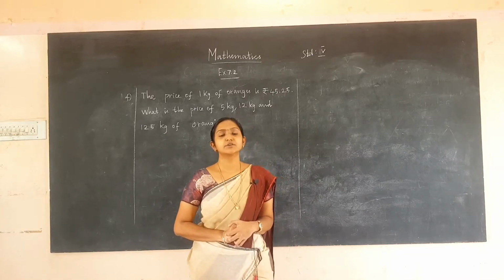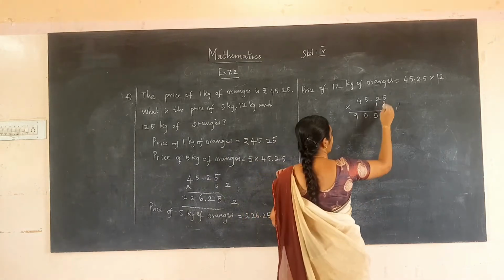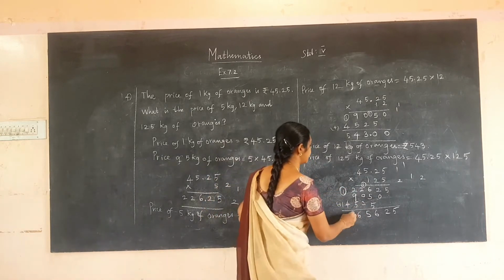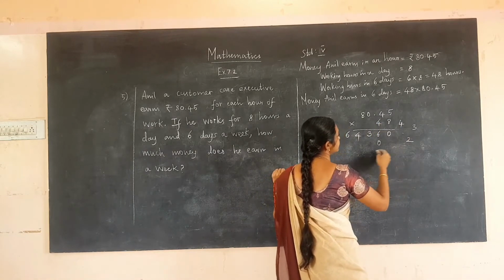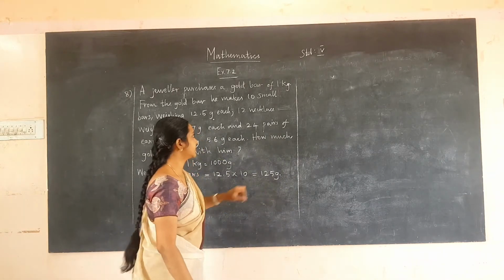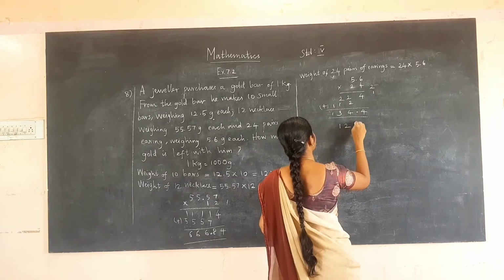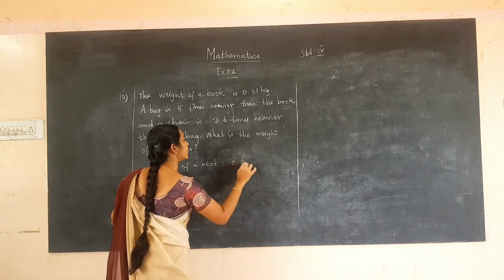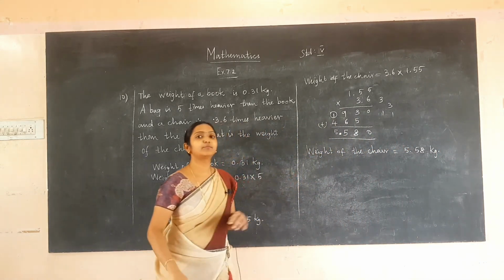V Standard Maths - Exercise 7.2.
V Standard

Maths

Exercise 7.2.